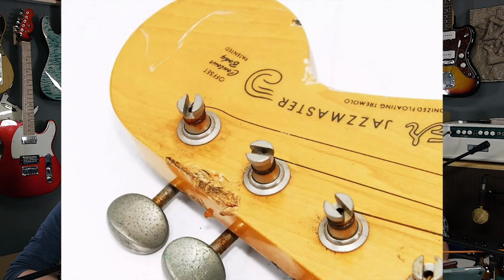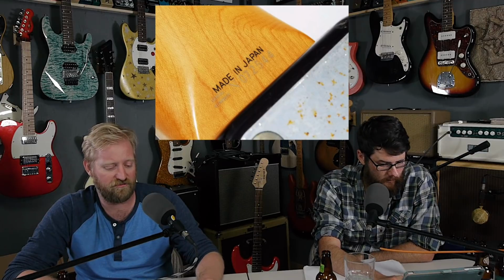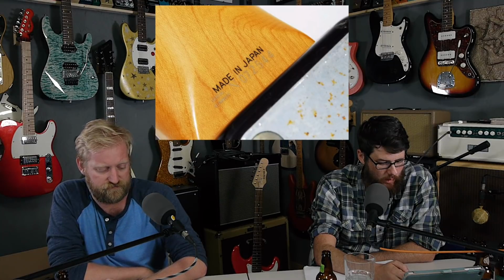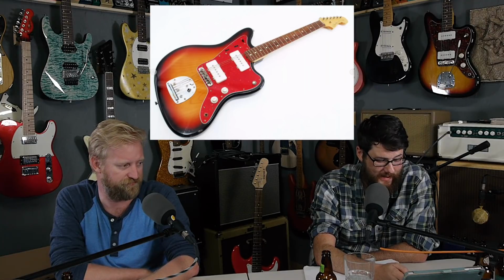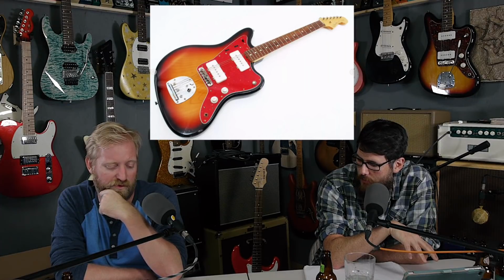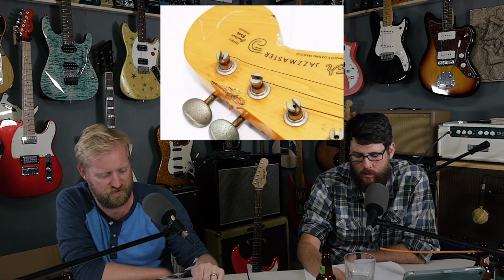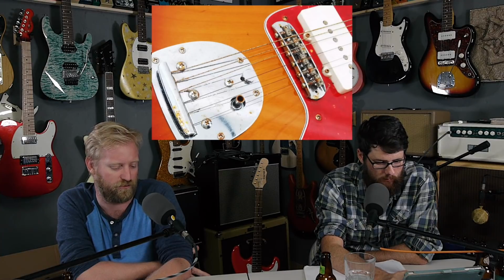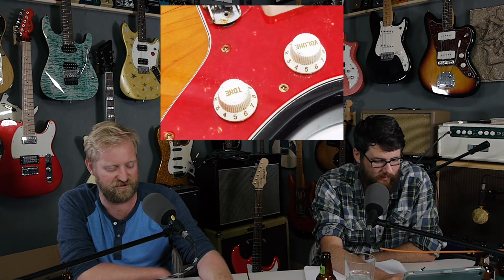Tsunami Jazzmaster Relic - Excerpt from episode 254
Ryan and Steve discuss an over pricedJjazzmaster with some questionable damage. excerpt from episode 254.